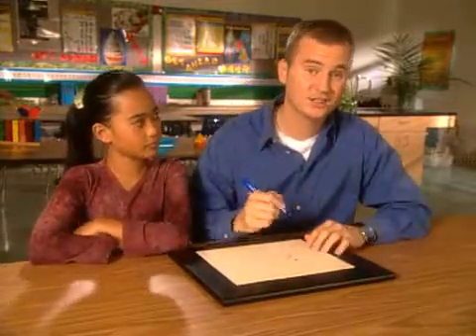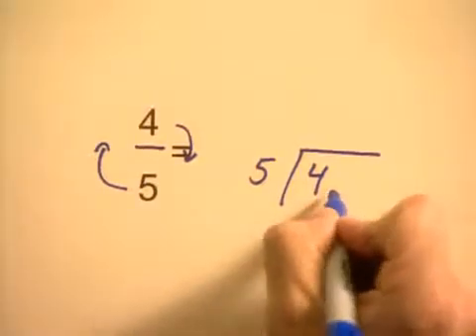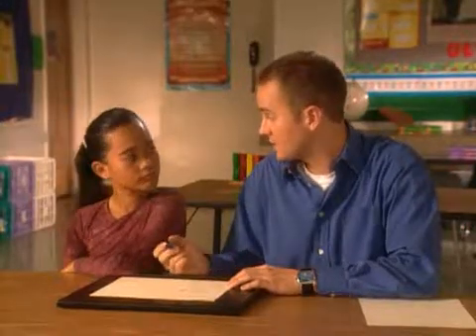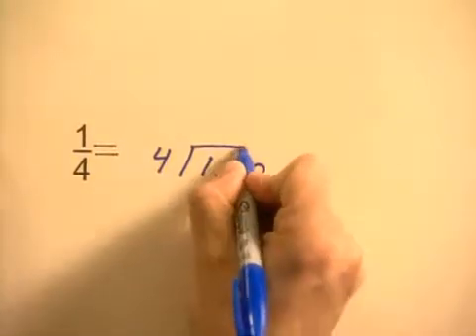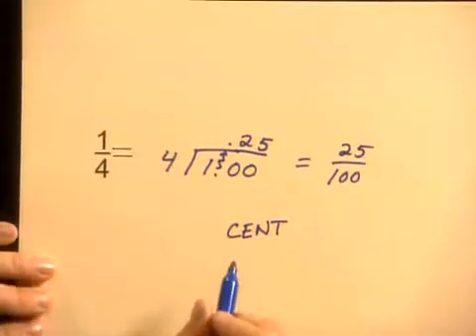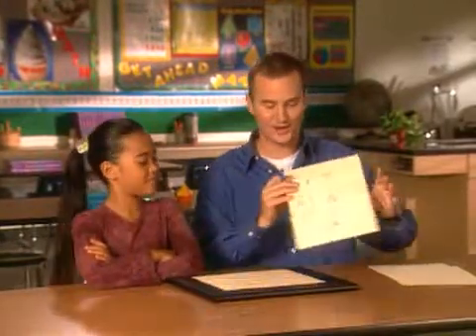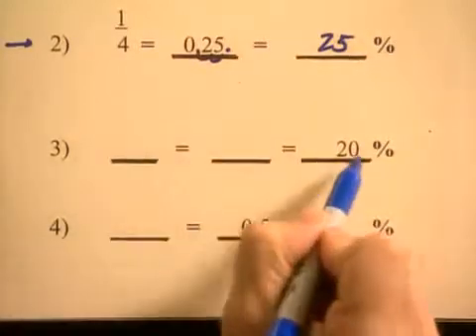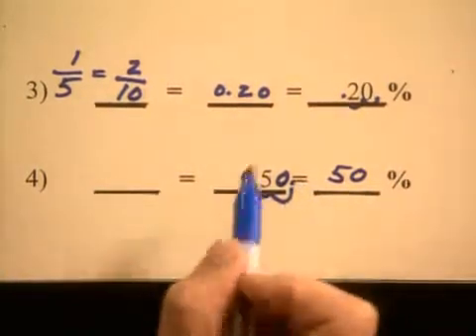Decimals, Fractions and Per-cents - Grade 5 Video 7